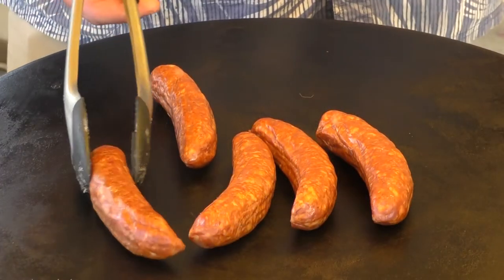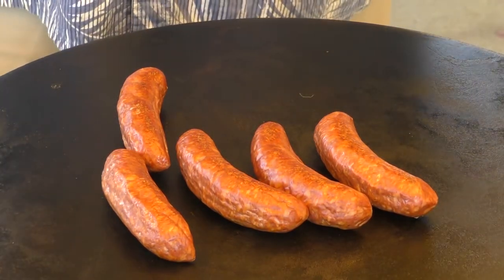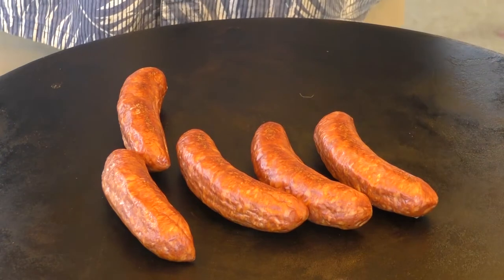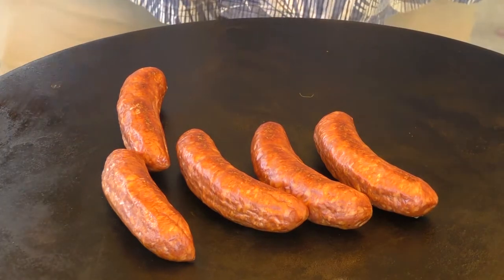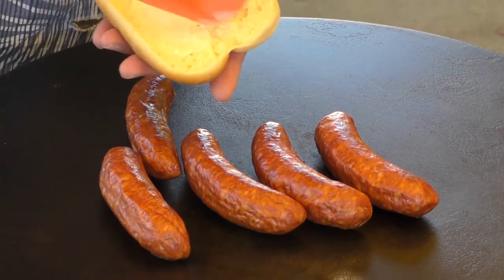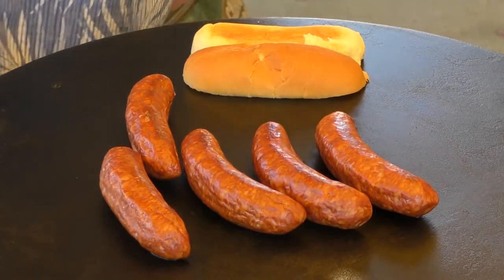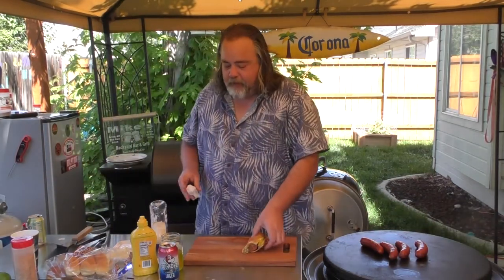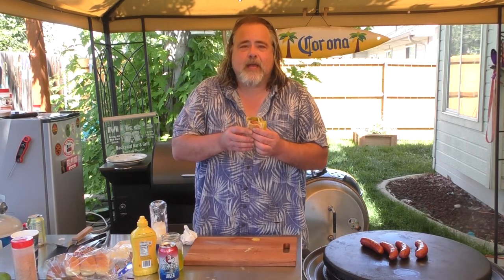Chorizo-Fueled Late Night Snack Attack! | Snack Time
Chorizo - Late Night Bar Food

If you're a night owl looking for a tasty snack or meal, look no further than Late Night Chorizo Food! We've got you covered with delicious, last-minute chorizo dishes that are fast and easy to make. Enjoy spicy chorizo street food for late nights, quick and easy chorizo ideas for late night cravings, or fast chorizo meals for late night. With our wide selection of delicious chorizo snacks and recipes, you'll be sure to find something to satisfy your late night hunger!